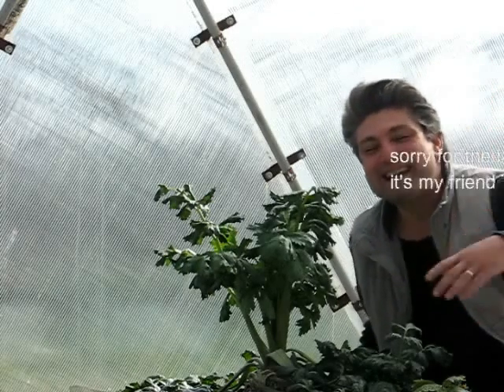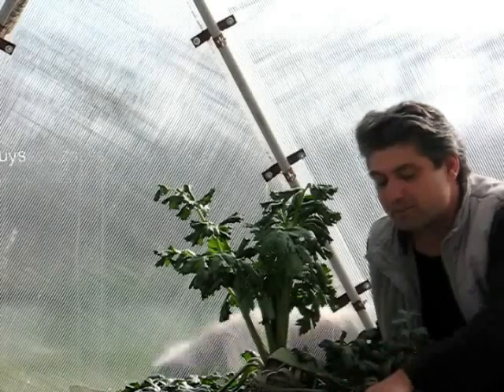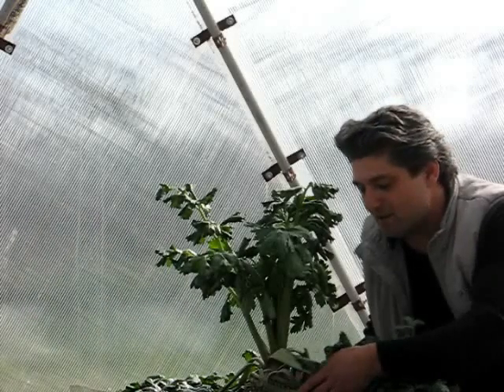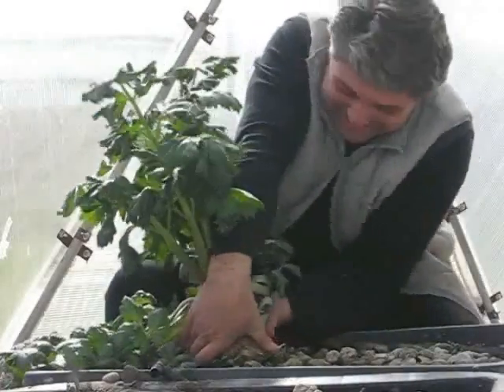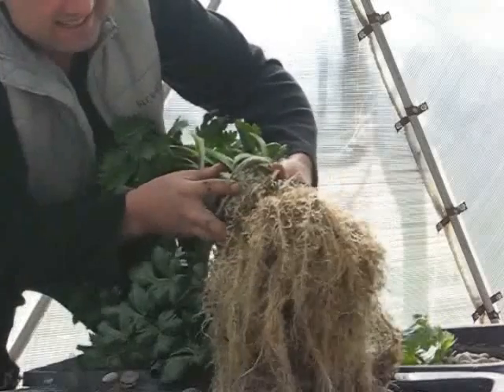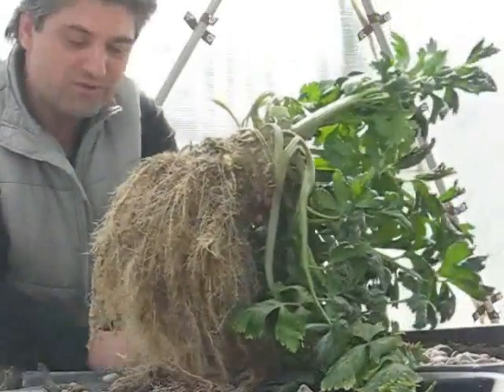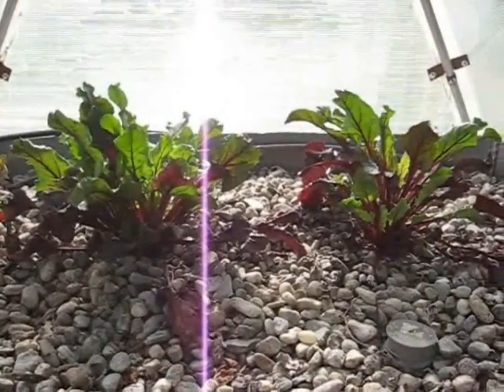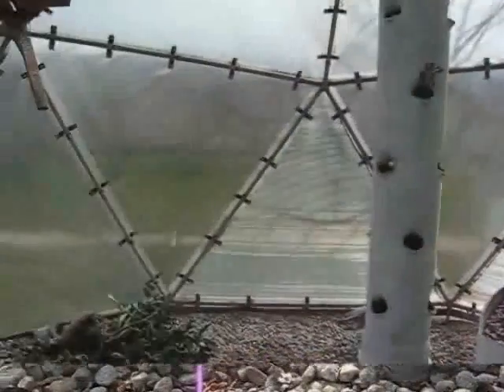Aquaponic celery root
Before planting the seedlings this year I wanted to show you the last survivor of my aquaponic system.Maybe it's not a big deal but I was impressed by the size reached by a celery root after spending two months in temperatures below -5 degrees Celsius.